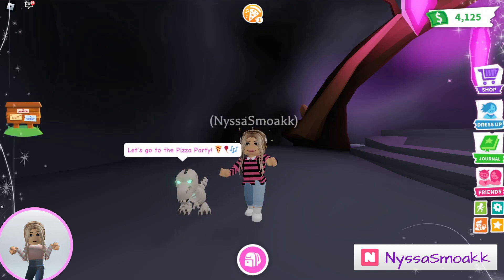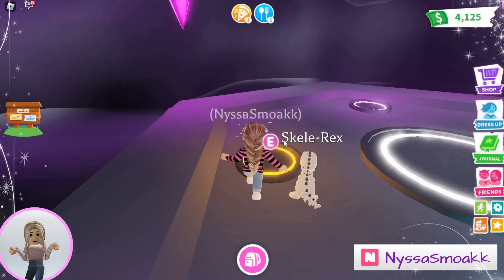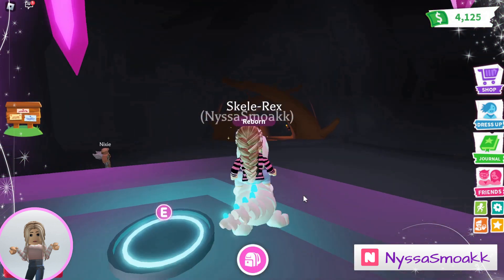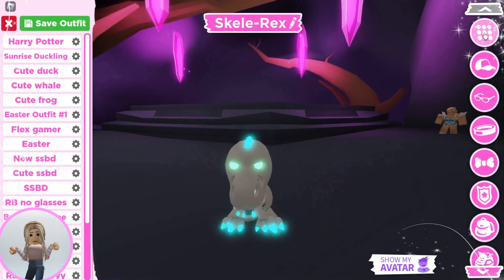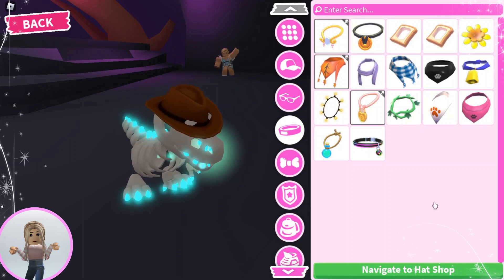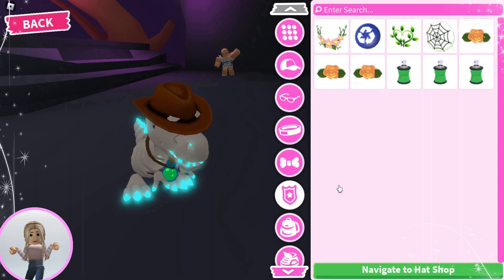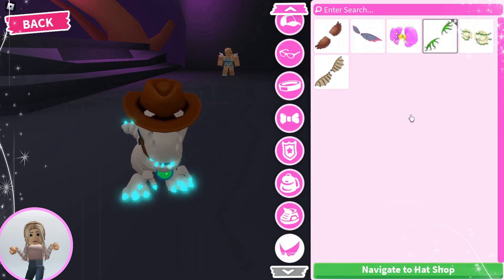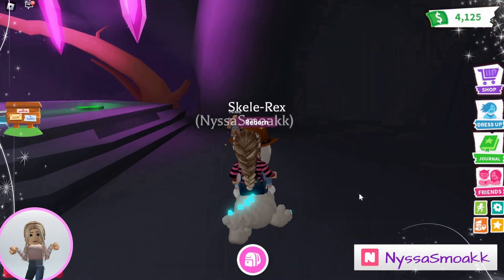Making a Neon Skele-Rex in Adopt Me & Dressing it up!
Join me as I combine four fully-grown Skele-Rex pets in Adopt Me to create a super cool legendary Neon!!